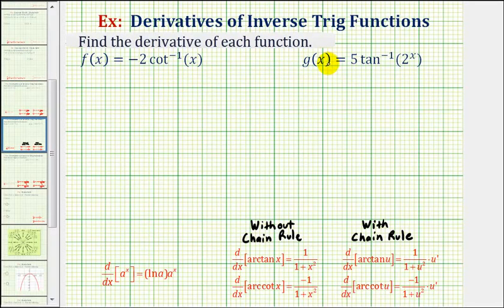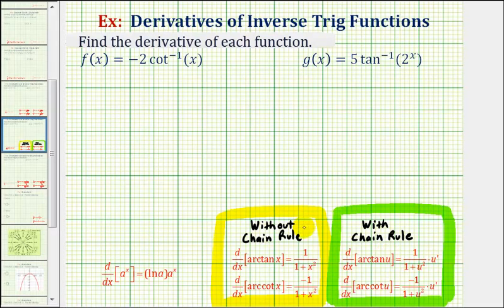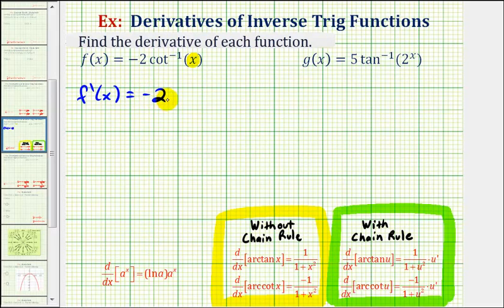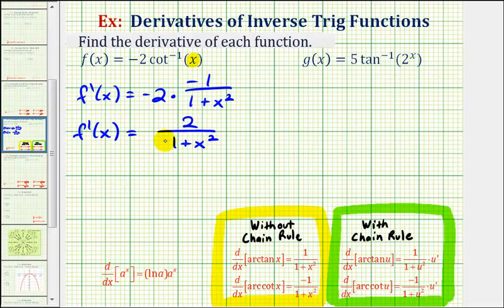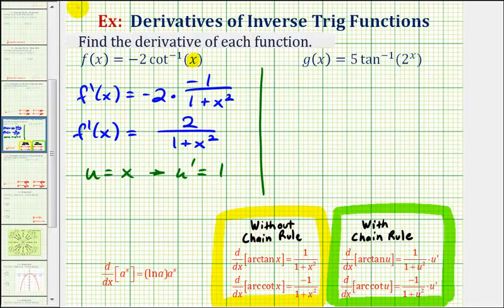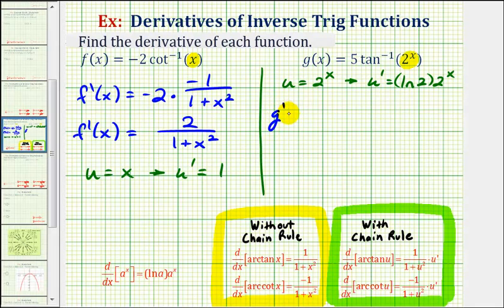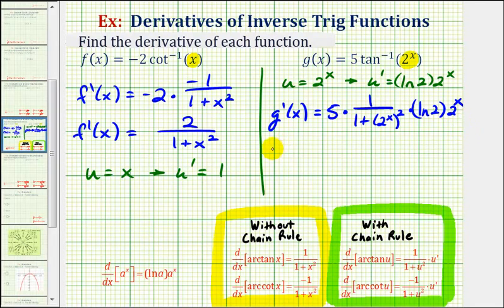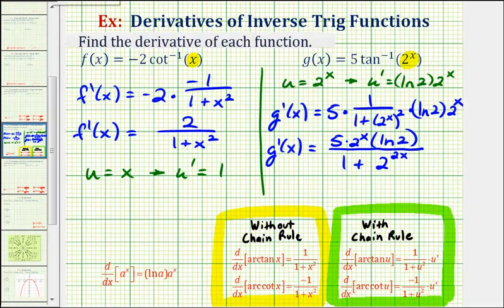Ex 2: Derivatives of Inverse Trig Functions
This video provides two examples of how to find the derivative of an inverse trigonometric function.  One example does not require the chain rule and one example requires the chain rule.